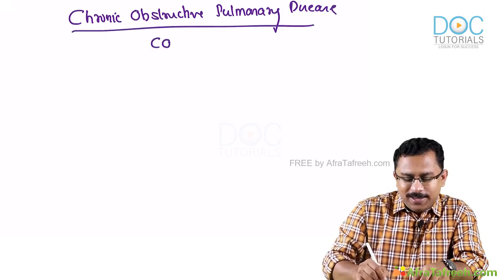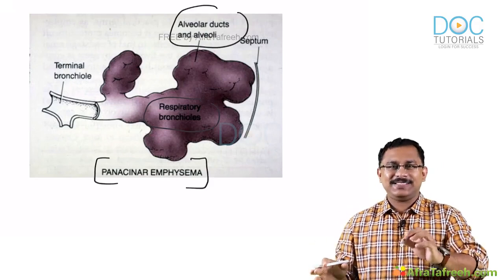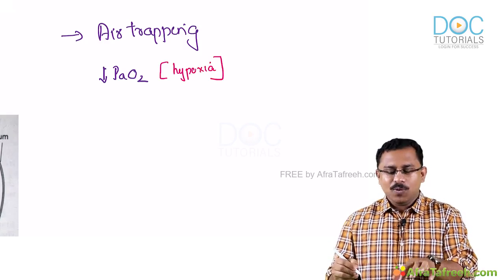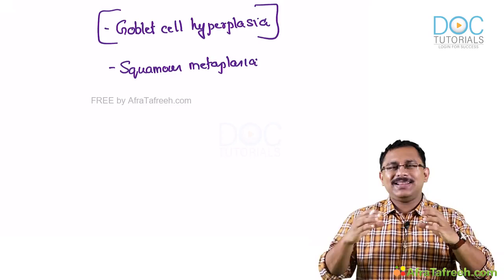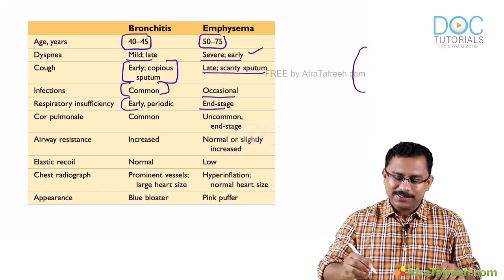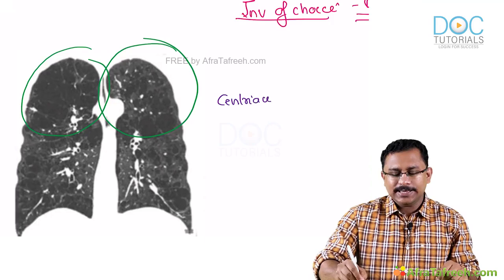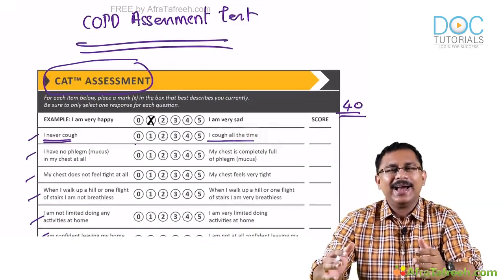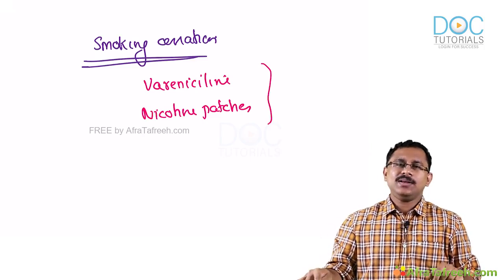COPD - Respiratory Medicine